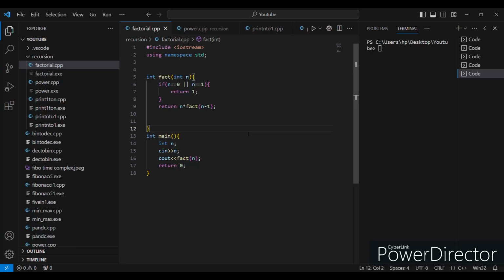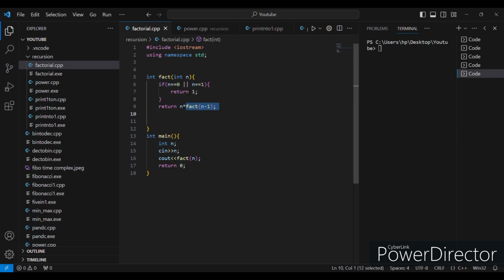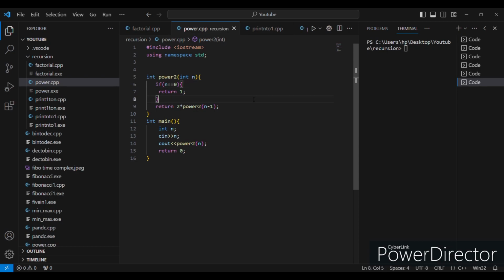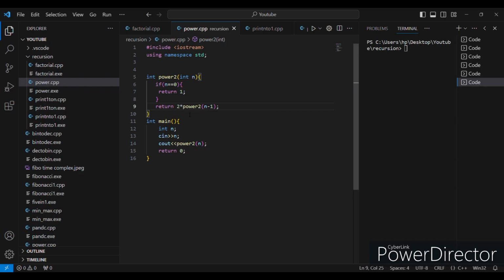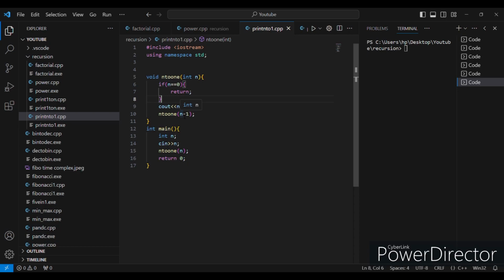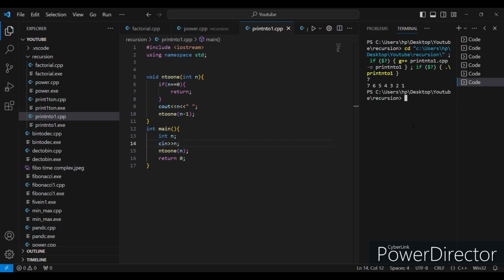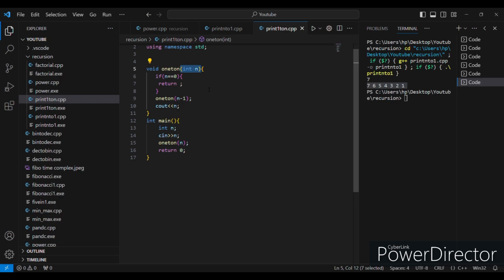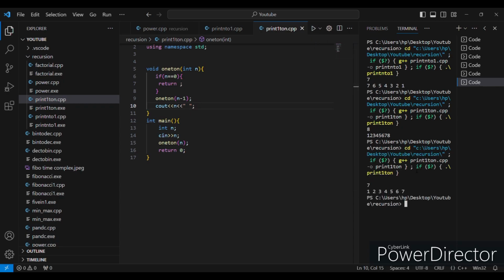15) C++ Programming : Solving Basic Questions of Recursion. || Lecture 15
In this video we have solved 4 questions using recursion.
1) To find factorial
2)To find power of 2.
3) To print numbers from 1 to n.
4) To print numbers from n to 1.